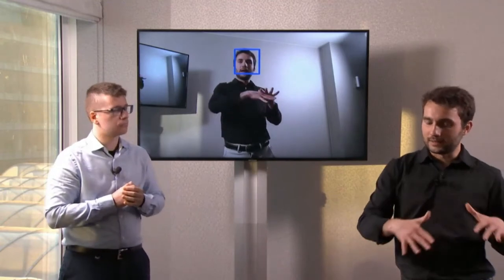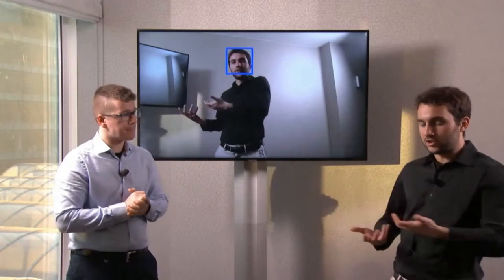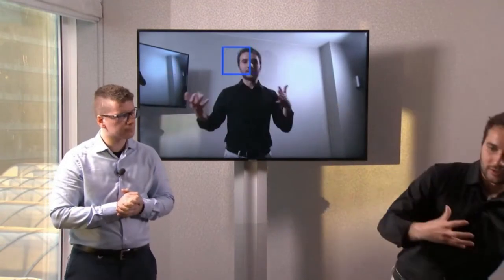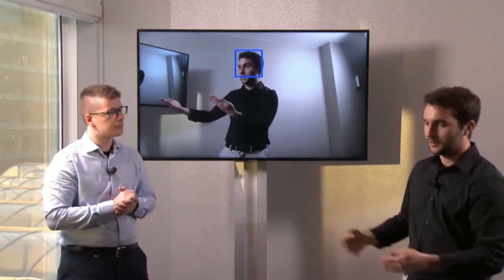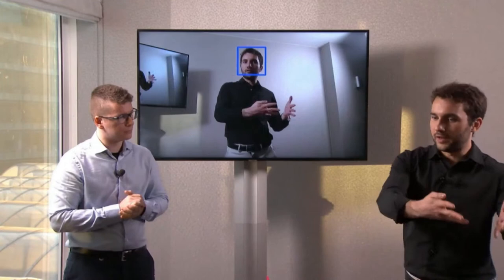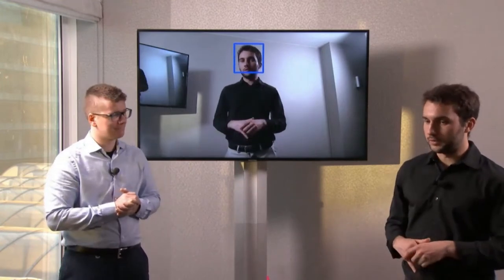Security and real-time Linux in a shifting automotive world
Software is completely changing the automotive industry - from vehicle design to use and maintenance. The whole lifecycle now relies on software and vehicles resembling “computers on wheels”. But vehicles aren’t regular devices like smartphones. They move humans at hundreds of kilometers per hour and need to be safe and secure at all times.

When there is software involved, there are always security vulnerabilities. No cybersecurity expert can say the opposite. How can the automotive industry navigate the shift towards software-defined vehicles while ensuring the best level of security?

Join us for a replay of this fireside chat, in which our experts discuss how IT solutions and technologies can help bridge the gap between the traditional automotive industry approaches and the best software practices.

Join us on March 23 to hear about:

* Automotive use cases powered by real-time Linux
* The advantages of over-the-air updates
* Best practices for using open-source software
* Modern IT solutions that can help you uphold safety requirements
* Using an embedded Linux distribution like Ubuntu Core